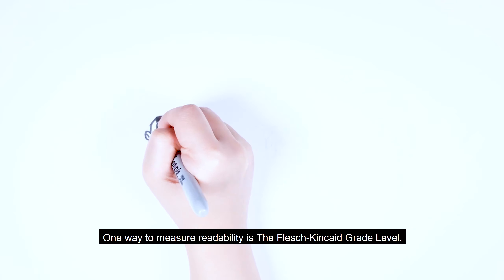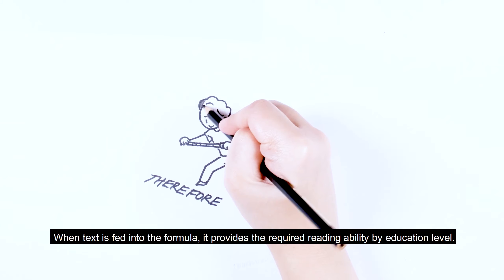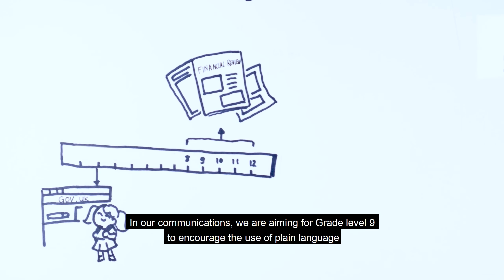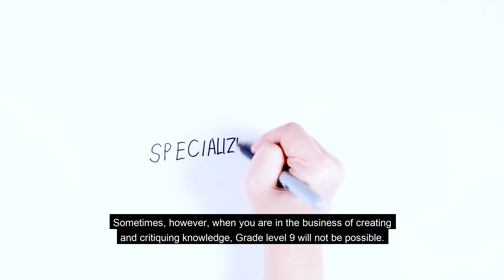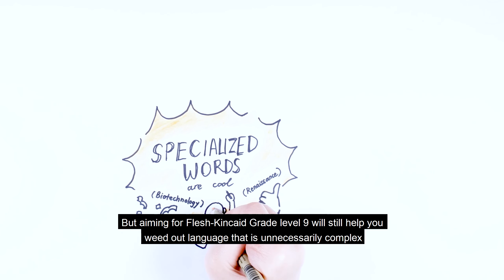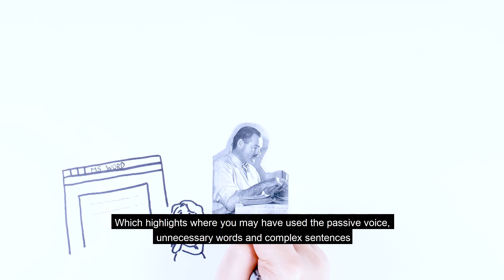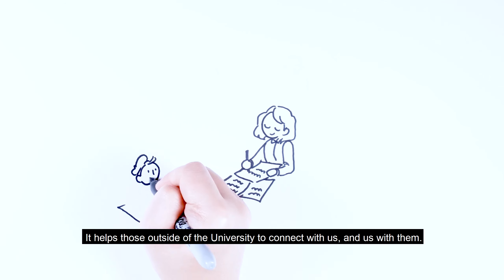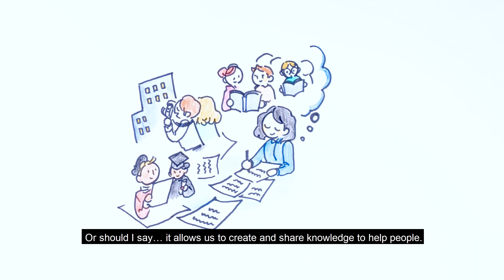Measuring readability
In this video, we talk about measuring 'readability', an indicator of plain language in research communications. Produced by Research Hub Rebuild Project.